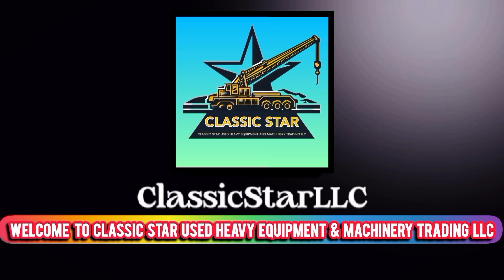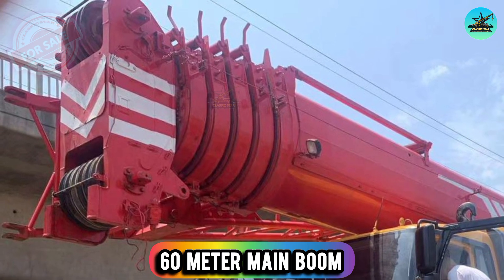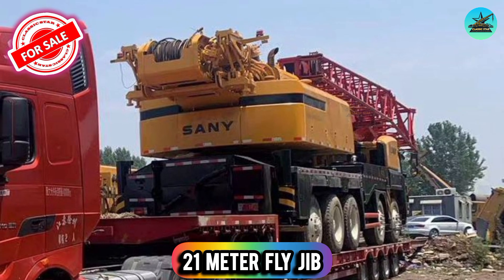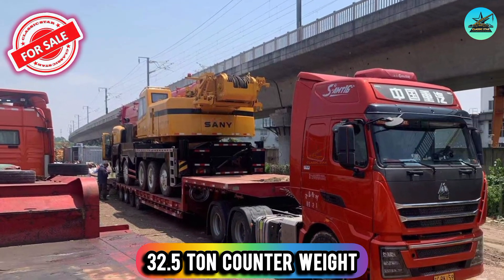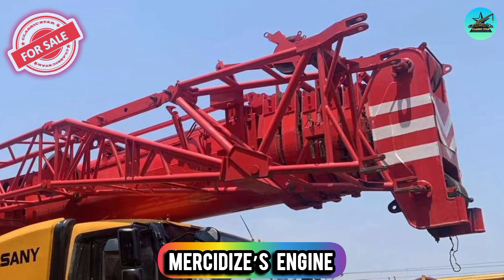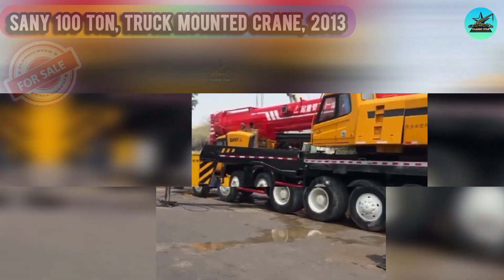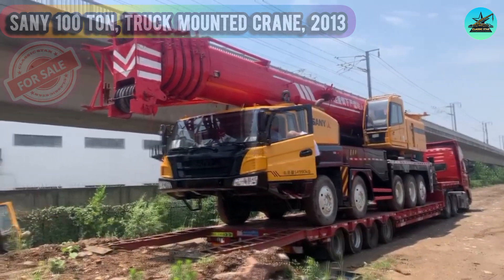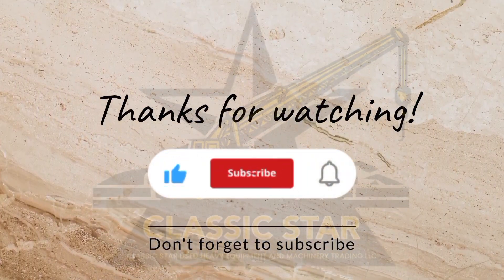Sany 100 Ton Crane For Sale !!!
Truck Mounted Crane
Sany 100 Ton (USED)
● 60 MTR Main Boom
● 32.5 Ton Counter Weight
● 21 MTR FLY JIB
● Mercidize's Engine
● 2013
 LOCATION :- Industrial Area-3, Sharjah, UAE.